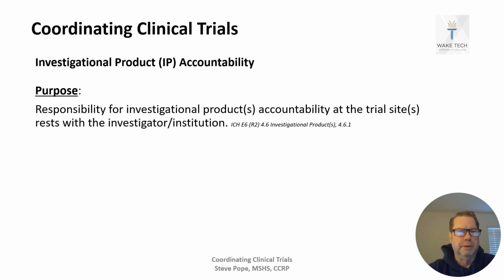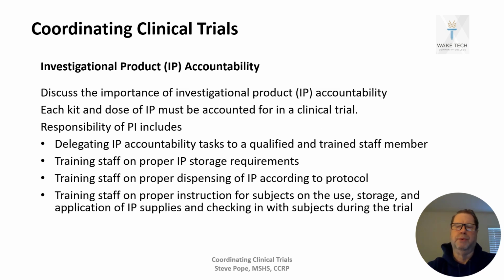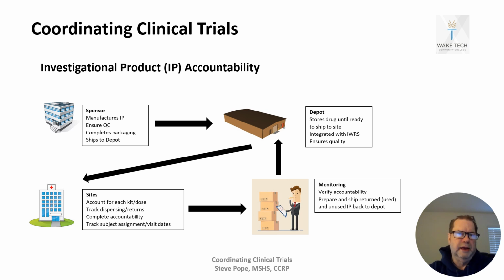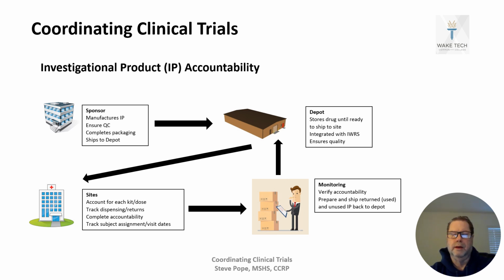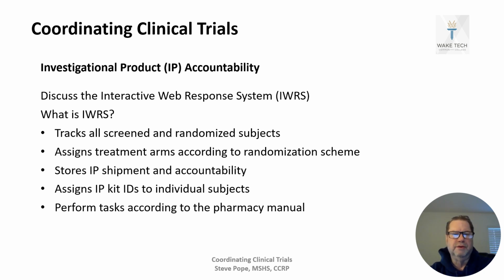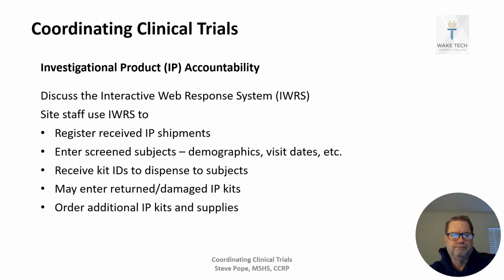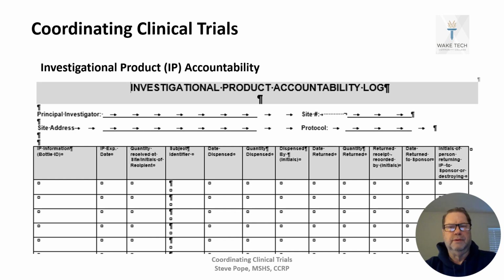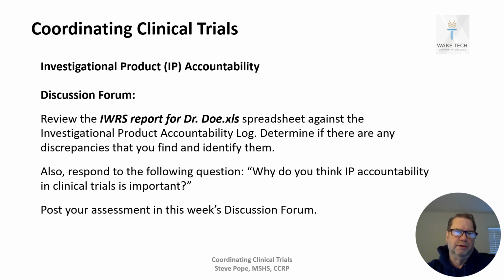Week 11 IP accountability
Week 11 IP Accountability lesson to coordinating clinical research online course at Wake Tech Community College.